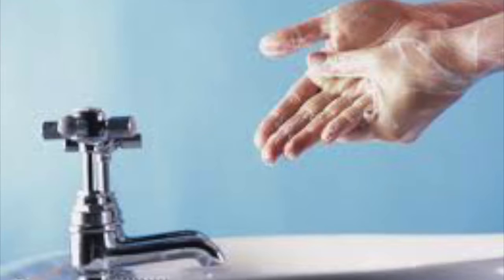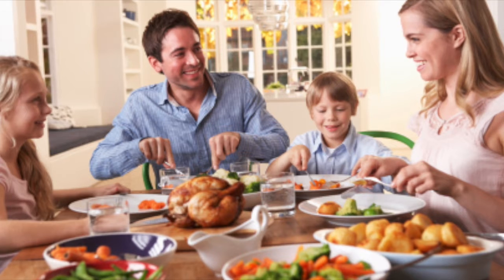Activity: Scrub Rub Scrub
Are your little ones having trouble washing their hands. Use this song to teach them to wash their hands for 20 seconds. Simple and Catchy!